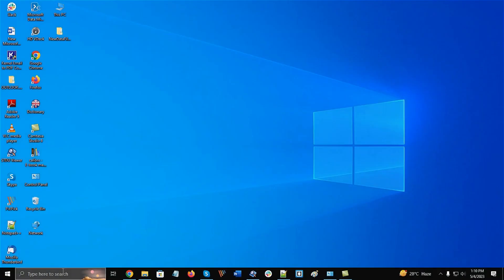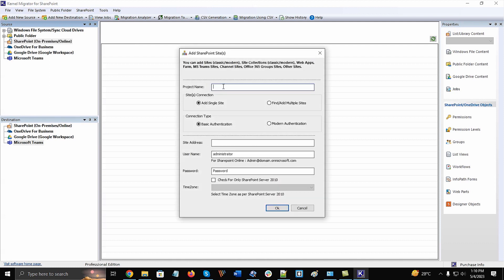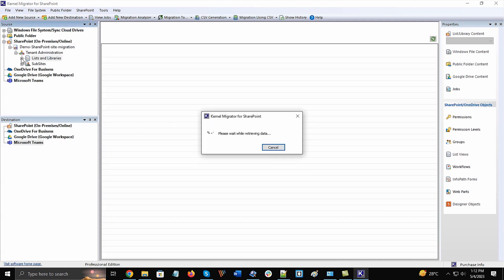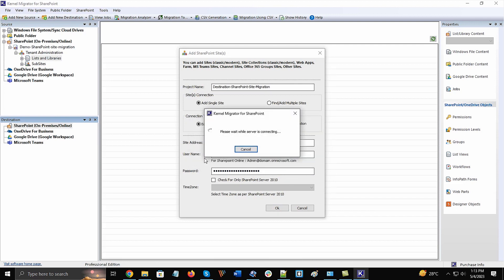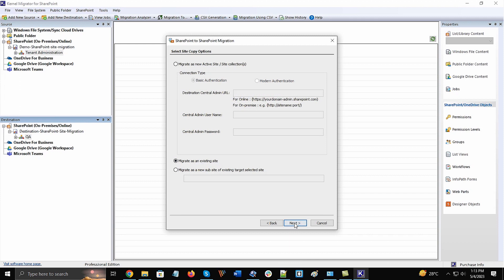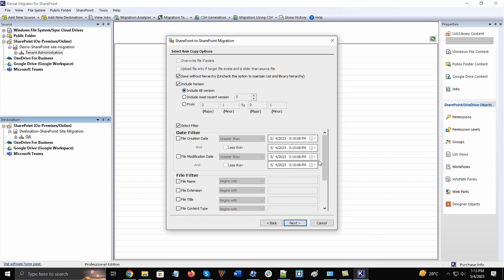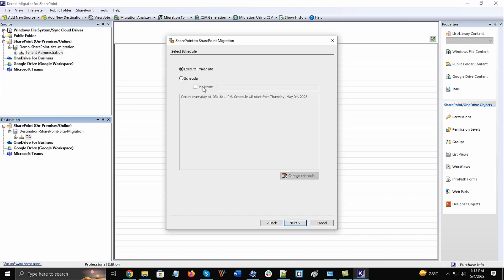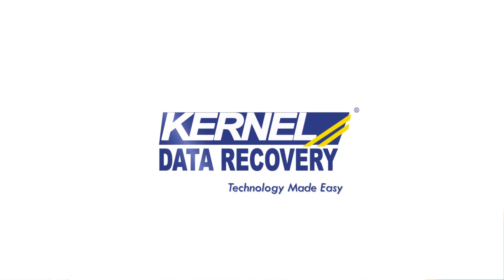Migrate SharePoint sites via Basic Authentication with Kernel Migration for SharePoint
Kernel Migration for SharePoint
SharePoint site-to-site migration is a tricky process to perform manually. However, it can be executed easily via a professional tool like Kernel Migration for SharePoint. This video guide details the entire procedure of SharePoint site-to-site migration through the Basic Authentication method. We’ll discuss each step in detail to migrate your entire SharePoint site data from the source to the destination site.

The step-by-step process of this tool is as follows:
00:16 Launch the tool
Launch the tool on your system. In the source pane, you can see Windows File System/ Sync Cloud Drives, Public Folders from Exchange, SharePoint both on-premises and online, OneDrive for Business, Google Drive from Workspace accounts, and MS Teams.

00:46 Add source site
Right-click the SharePoint option in the source section and click Add SharePoint Site. Then add a project name and choose between Basic and Modern Authentication. Our tutorial will cover the Basic Authentication method for a single-site migration. Click OK. A prompt message will ask you whether you want to connect to the SharePoint Server as a destination, too. Click No. Once the site gets connected, you can check that a project has been created with the site details.

1:32 Add destination site
Right-click the SharePoint option and click Add SharePoint site in the destination section. Enter a unique project name that is different from the source project name and choose Basic Authentication. Later, you can go different site connection and a suitable connection site. We will go with Basic Authentication login method. 3. Input the site address, username, and password. Then, click OK. A new prompt message will appear asking whether you need to connect SharePoint as a source; click No.

2:11 Create Migration Batch
To create a migration batch, select the source project name, copy it, and paste it into the destination project. A new SharePoint-to-SharePoint migration becomes active where the source site is listed. You can check its details and click Next. Three ways to copy a SharePoint site are: migrate SharePoint as a new Active site or collection, migrate as an existing file, and finally, as a new subsite of an existing site. We will choose the second option since we connected the destination site earlier. Click Next.

2:52 Set filters and start the migration
Choose all the site features you wish to migrate and select the option for List and Library for migration at your convenience. Apply Date Filter, File Filter, and user filter, and set necessary values for them as needed. Then click Next. In the next window, tick the checkboxes to set the permissions to migrate along with all the data. You can also set the users and groups using a separate feature and click Next. You can also schedule the migration process at a convenient time by clicking on the Change schedule option. There will be a brief summary displaying all the site items that will migrate. Click Next and the migration will start. Wait till the migration completes.

Some key features of this tool are:
1. Migrates entire data of single or multiple SharePoint sites & subsites to destination as new or existing sites.
2. Migrates entire data of SharePoint lists and libraries to the destination.
3. Migrates data from cloud services like AWS, Box, and Dropbox.
4. Allows users to automate SharePoint migration process.